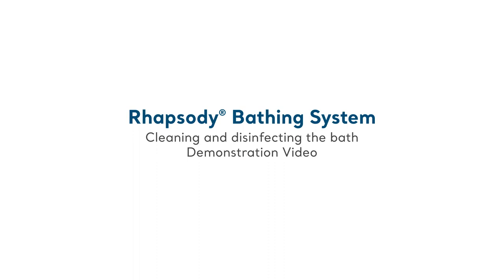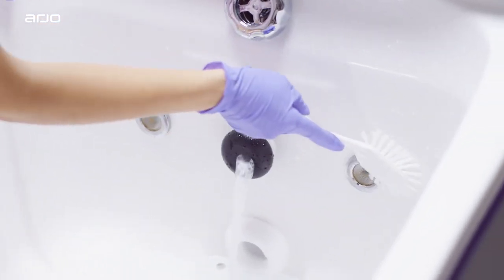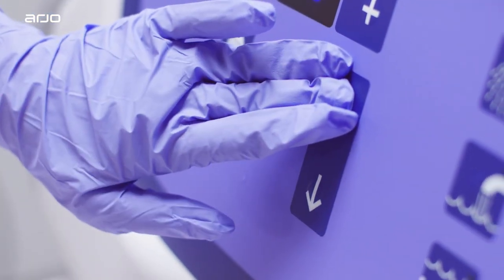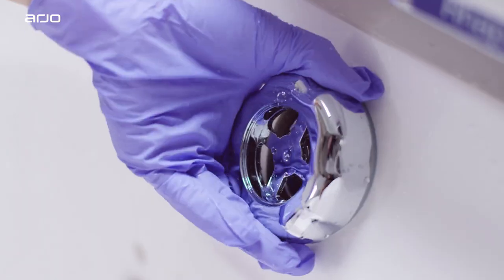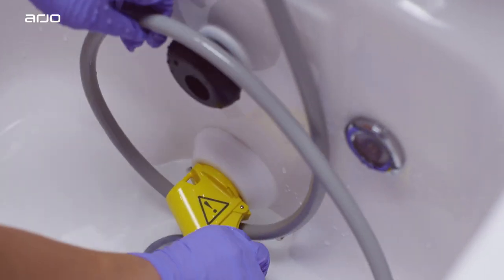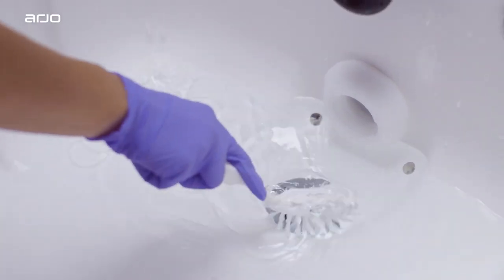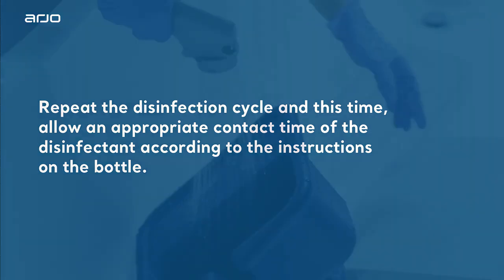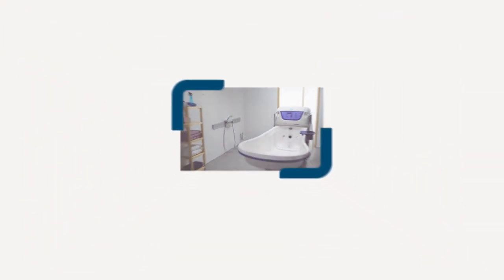System2000 disinfecting the bath demonstration video | Hygiene | Arjo Global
Disinfecting the Rhapsody bath system demo.